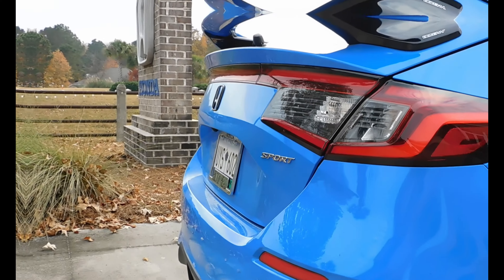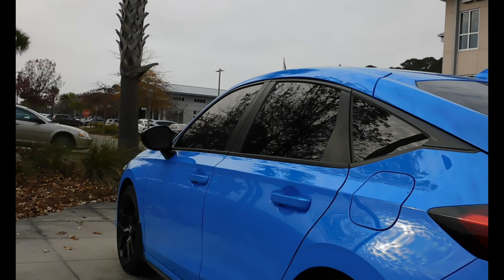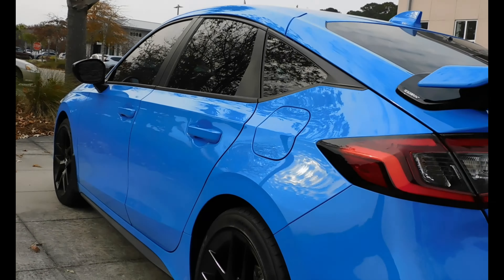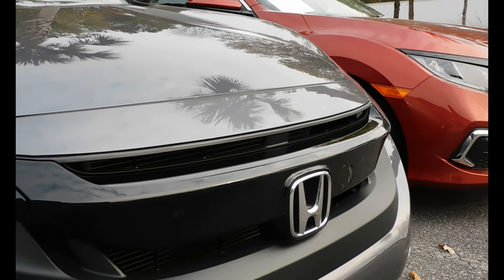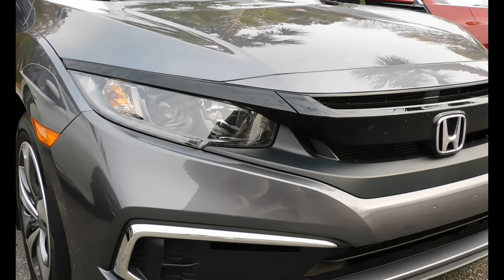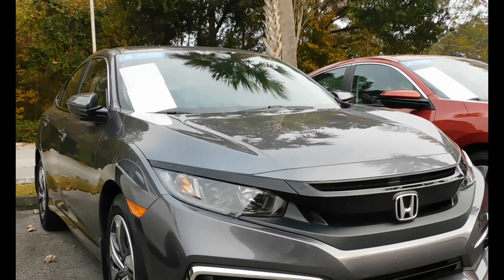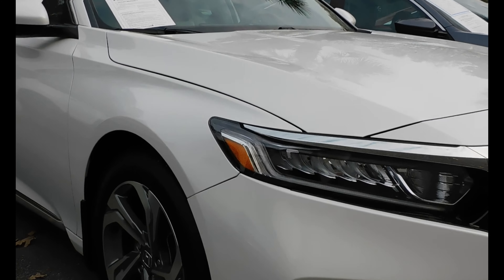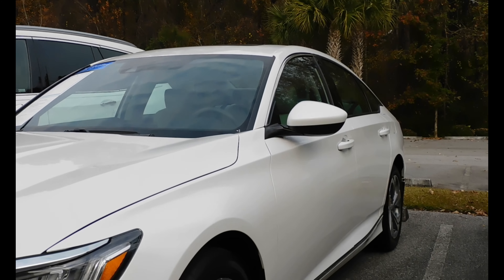Vehicle Comparison between the Accord and Civic Models